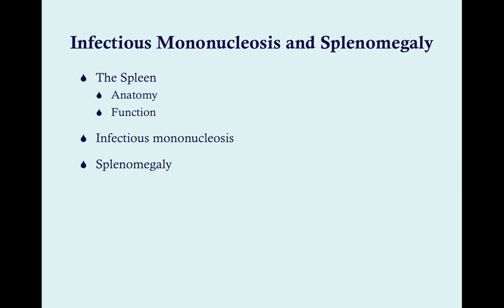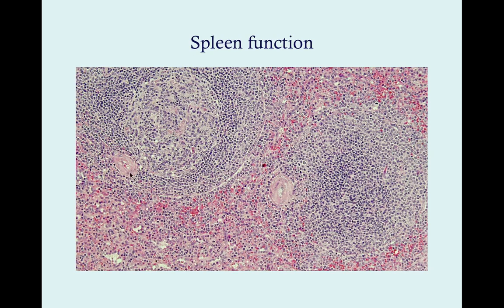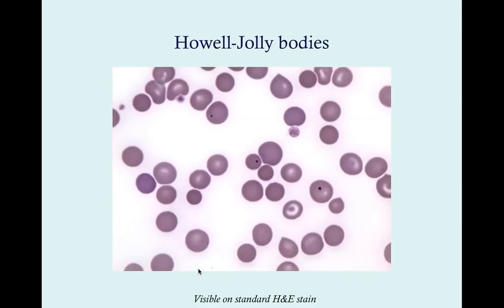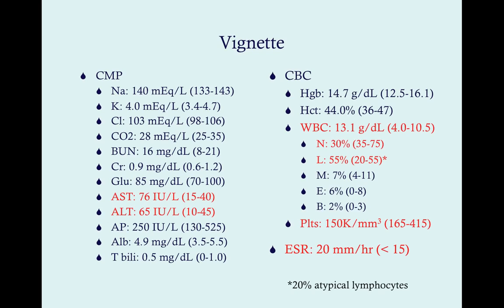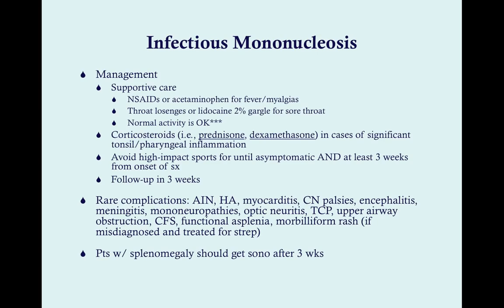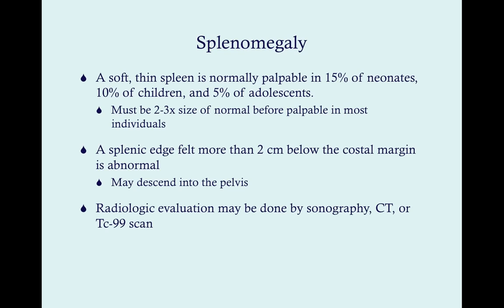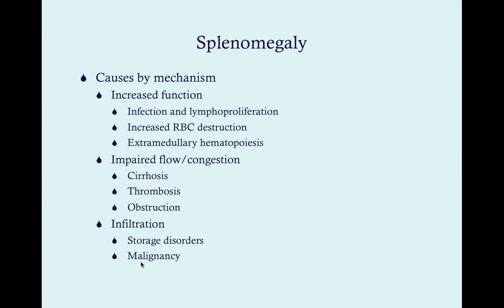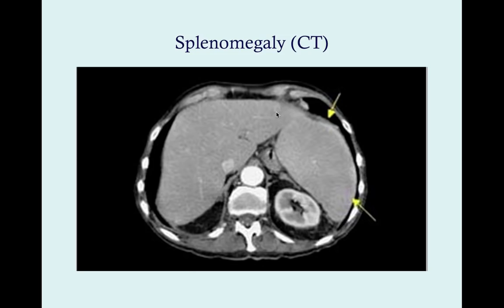Infectious Mononucleosis and Splenomegaly - CRASH! Medical Review Series